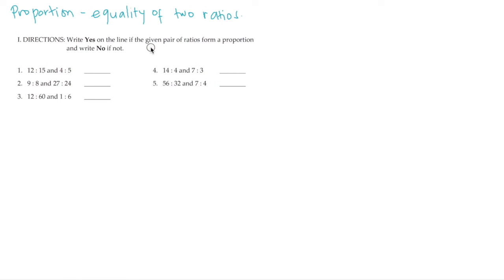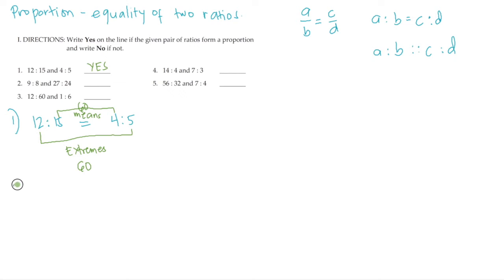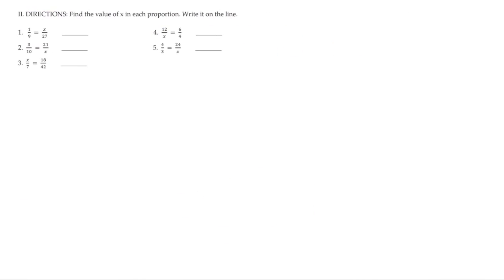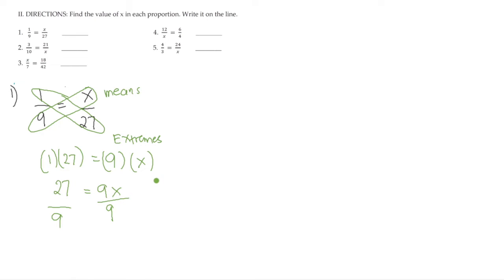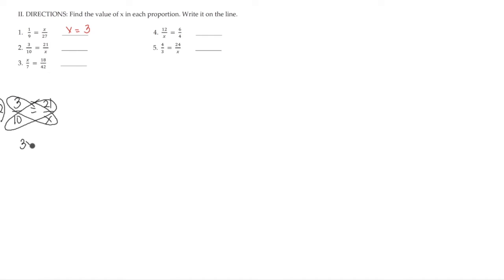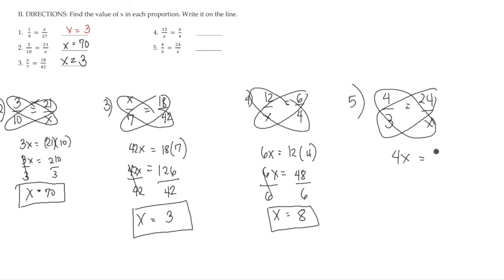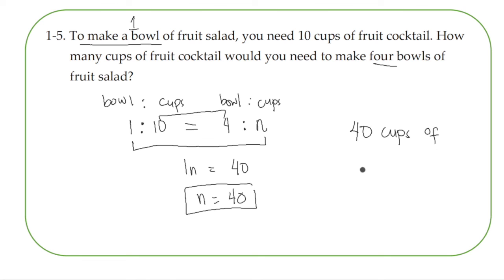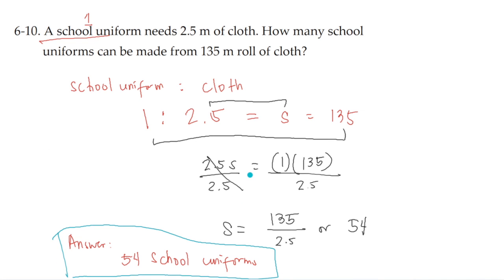PROPORTION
Activities only :)